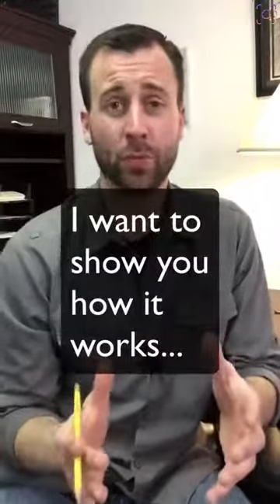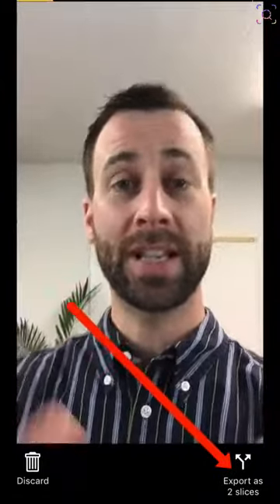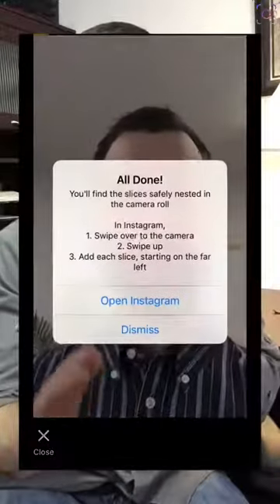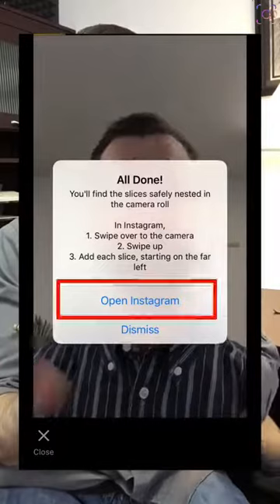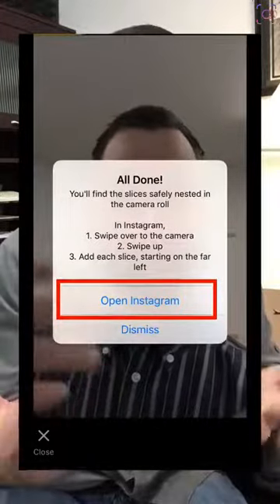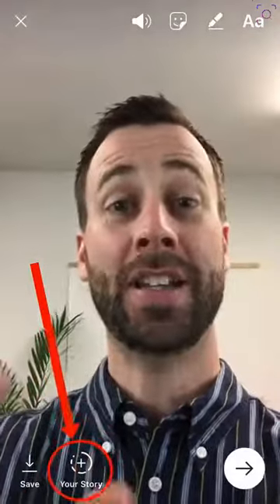How To Create Long Seamless Stories On Instagram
► New Method For Loophole Instagram Private Profiles
[FOR LIMITED TIME]

This video explains how the idea for Storeo came about, and also shows how it works. With the app Storeo you can create seamless stories on Instagram. Watch this video to learn more about why I came up with the concept for this app, and how I partnered with a code wizard to get it developed. Try out Storeo in the app store. ...